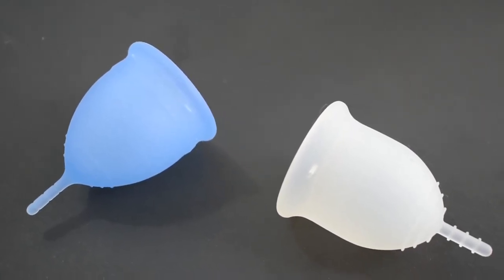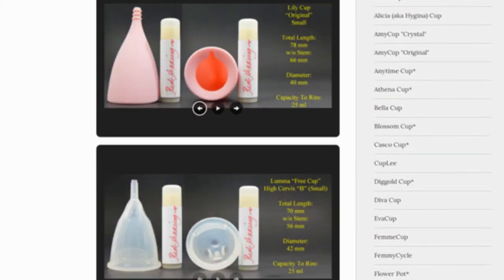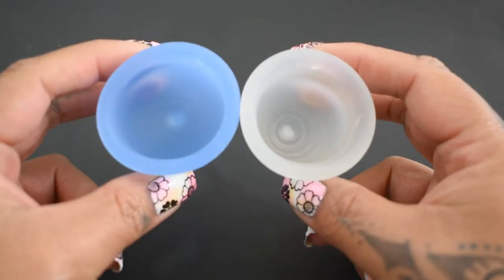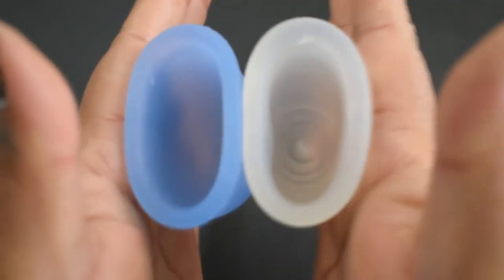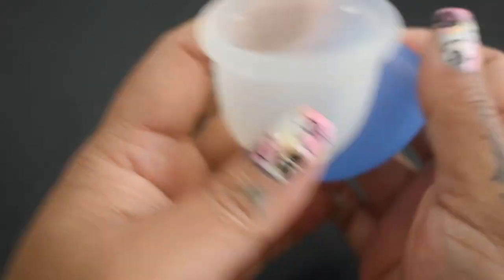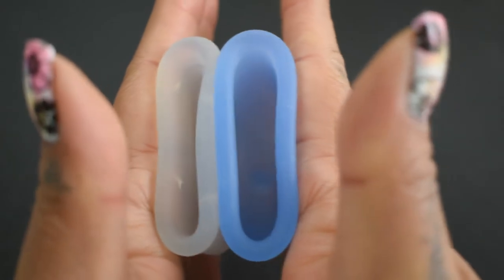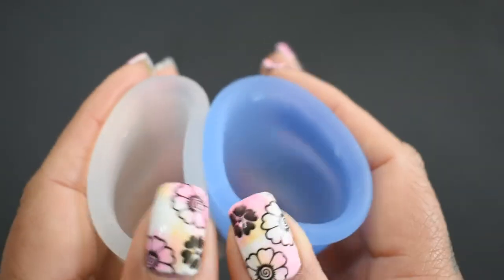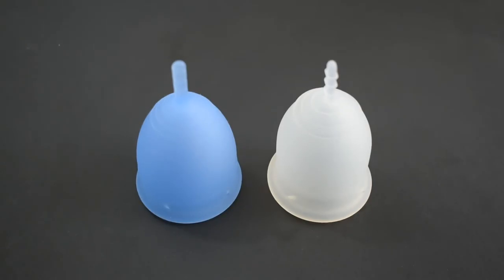Saalt Cup vs Lena Cup Sensitive Lg "Squish" - Menstrual Cups